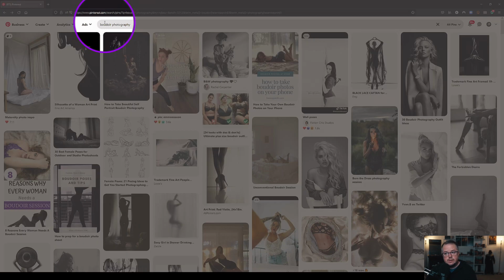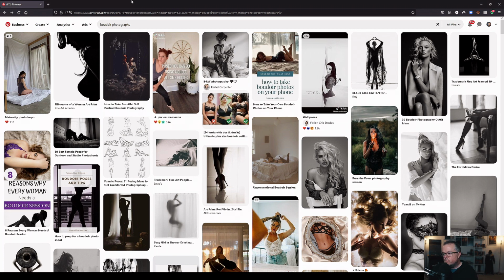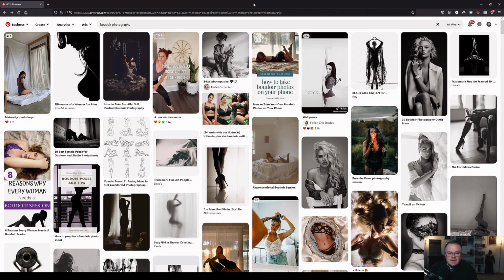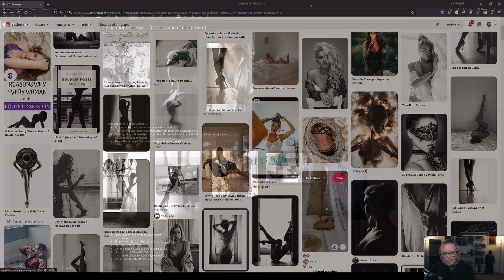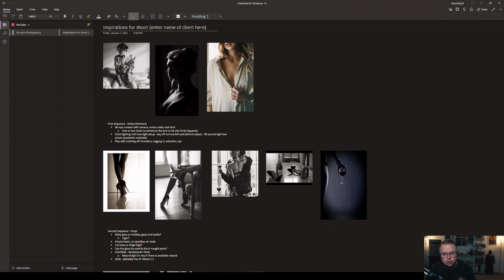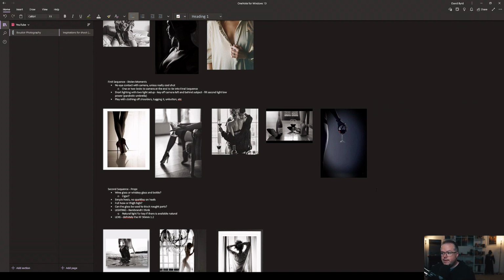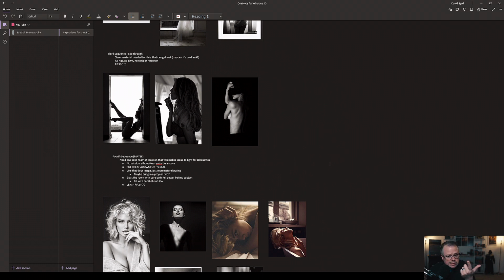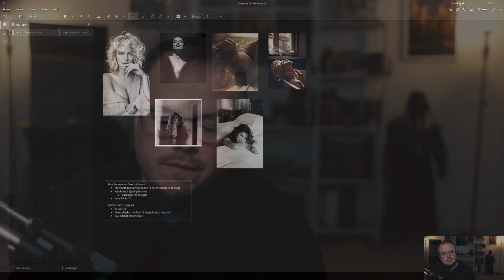How To Plan a Boudoir Photography Shoot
I want to take you through how to plan a photography session.  I'll show you my practice to gather inspiration, plan each sequence of the session and help the art be a success, before I ever pick up the camera.

0:00 Intro
1:02 Future of the channel
2:38 Why I'm doing fantasy boudoir photography
5:25 Gather inspiration from Pinterest
18:28 Organizing the plan in Microsoft OneNote
32:34 Final Thoughts